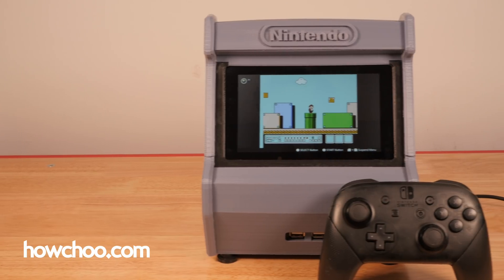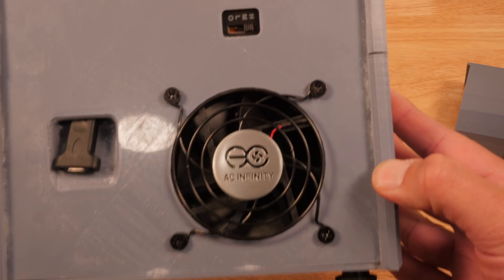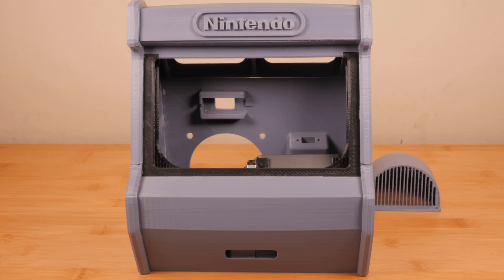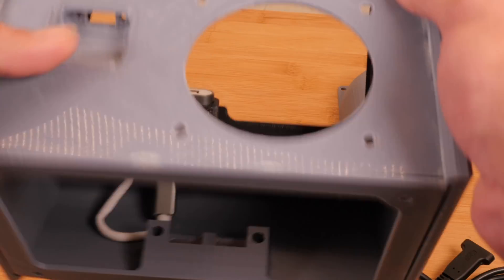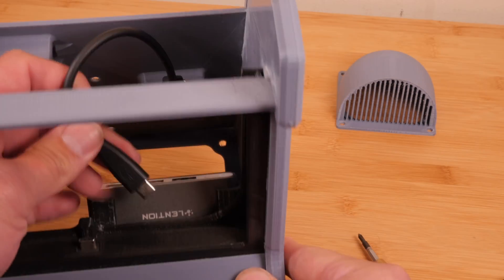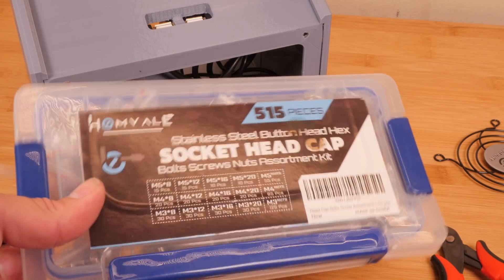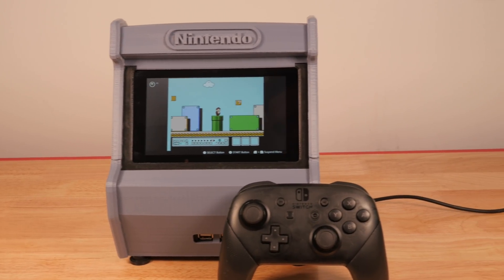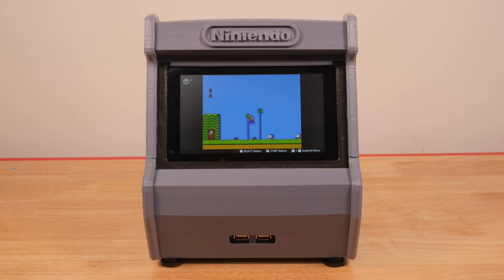Build Your Own 3D-Printed Nintendo Switch Arcade Cabinet!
In this video, I'll teach you how to build your own Nintendo Switch mini arcade cabinet using a 3D printer and some other basic electronics. This cabinet will even charge your Switch while you play!
Don't have a 3D printer? No problem! Check out the full guide below for other printing options.

● What you'll need (direct links to Amazon):
3D printer (I recommend the Ender 3)
Nintendo Switch
LENTION 4-in-1 USB-C hub
AC Infinity 80mm USB fan
USB-C AC adapter, 3A
USB-C extension, panel mount
Dual USB extension cable, panel mount
USB-C 90 degree adapter, male to female
3D printing filament, PLA, gray
Super glue

I am a participant in the Amazon Services LLC Associates Program, an affiliate advertising program designed to provide a means for sites to earn advertising fees by advertising and linking to AMAZON Sites.